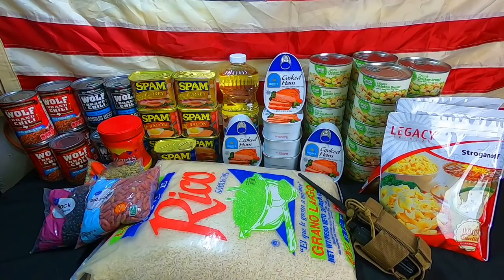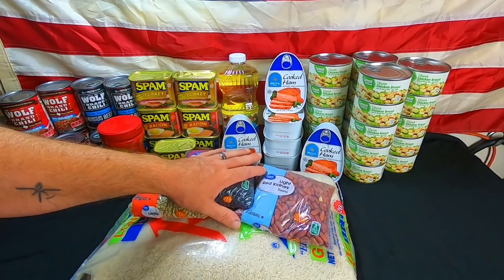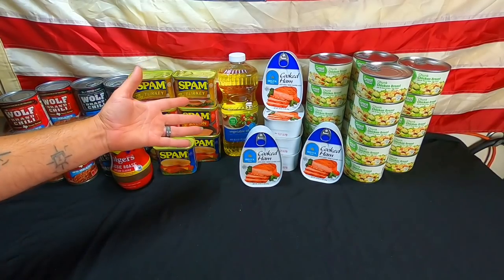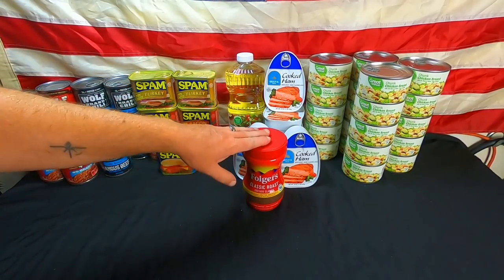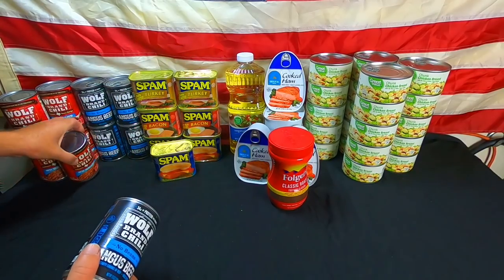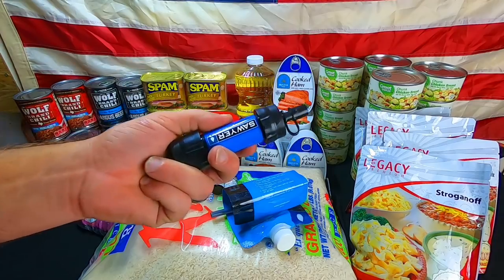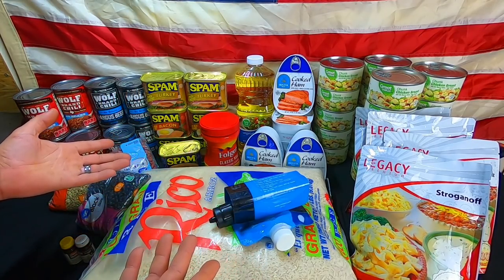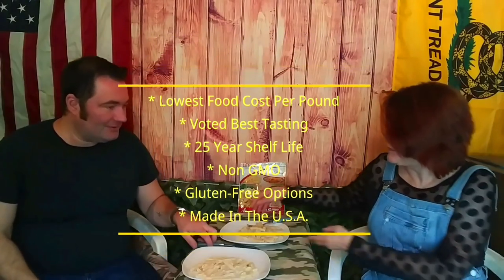Get These Items Now Before You Cant, Government Interference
The government doesn't like us. They want Americans to be blind, mindless, unquestioning drones that must go to them for permission, income, thoughts, and even food.
Time to wake up and get prepared, all it takes is a pen stroke and your world you know now change.